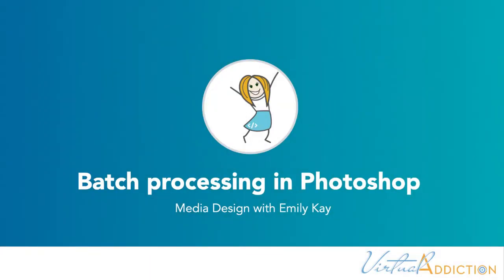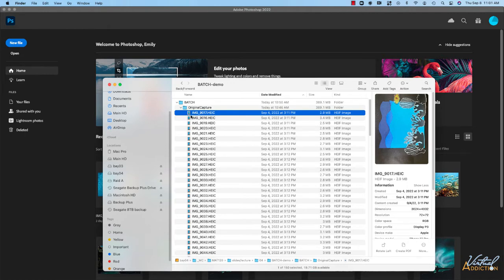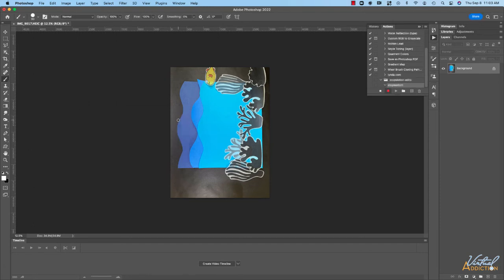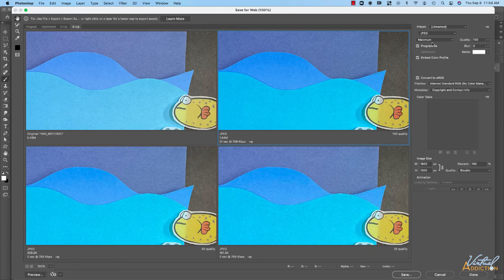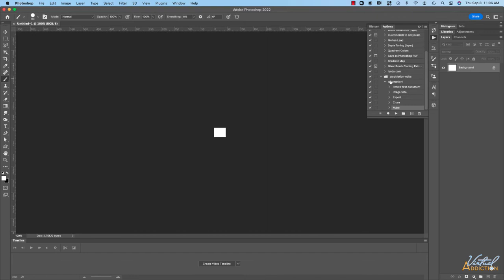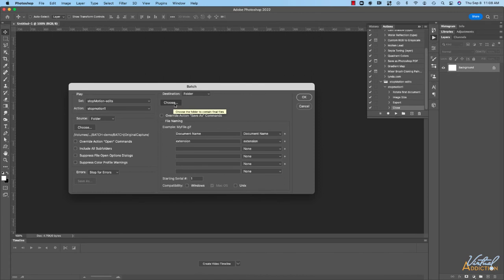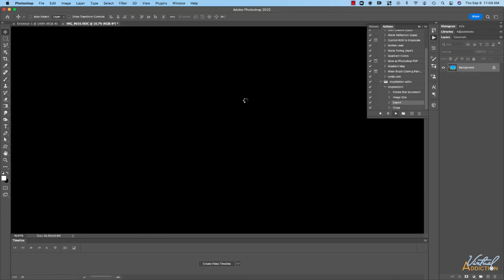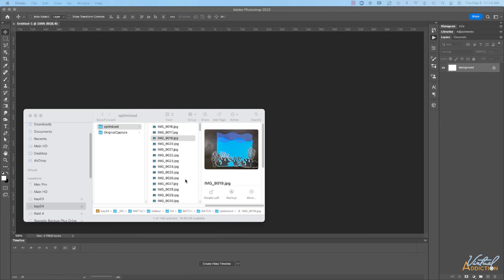Batch processing in Photoshop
Have you ever had a bunch of files and need to do the same sorts of edits to all of them, resize, crop, color correct? Using the batch processing feature in Photoshop allows you to leverage the Photoshop actions to perform the work for you. All you need to do is create the main action and then you can run it without having to do any extra work. This technique is a time saver and will make you way more efficient.